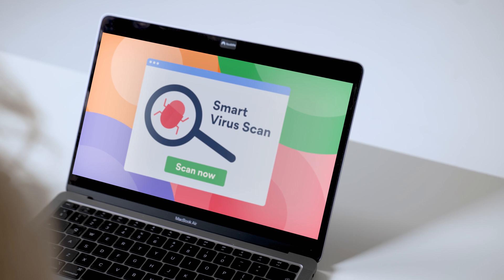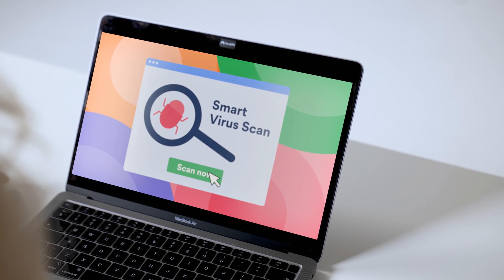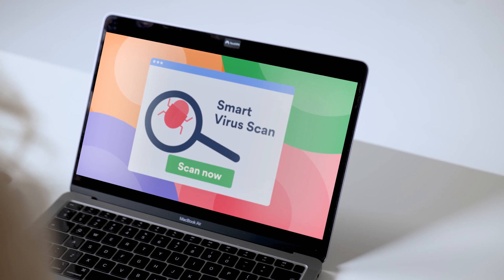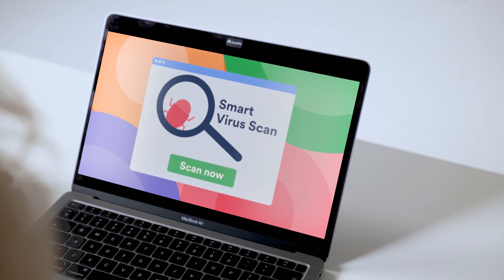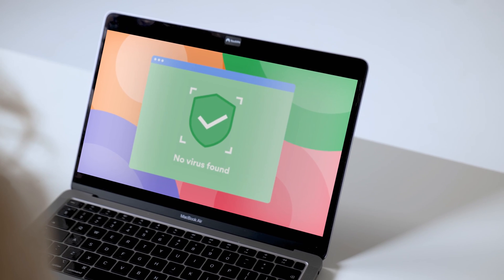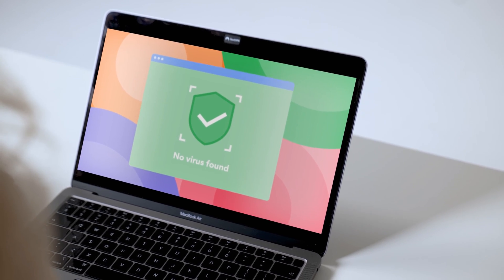Cybersecurity ABC: What is an Antivirus? | NordVPN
Encrypt your traffic and fend off criminals and viruses 🚀
Protect your privacy right now 📣

What is antivirus? It is a piece of software protecting you from viruses. Our beginner’s guide to cybersecurity will provide you with more information about it.

Our new video series will give you short and simple explanations of the most common cybersecurity terms. Raising awareness and educating are some of our top priorities. So, hopefully, these short videos will shed some light on the complex field of cybersecurity. Today, we will talk about the antivirus — one of the primary protection tools.

Contents of the video:

00:00 Intro
00:15 What is an antivirus?
00:40 What does the antivirus do?

What is antivirus?

The antivirus is one of the most popular protection tools. It identifies and catches viruses once they appear in your system. Antiviruses are trained and intelligent — they can identify malicious behavior and detect the most recent viruses, thanks to their huge databases. With an antivirus, you are much safer.

Imagine you check your email and see an irresistible job offer. Exciting opportunities, competitive salary — everything sounds so good. You just need to download that little file to check how to apply. But soon the excitement turns into worry as your device starts acting up. It looks like you’ve just downloaded a virus.

But there is one tool that can help you in such cases — meet the antivirus.
The antivirus immediately discovers and quarantines any viruses it finds on your device.
Quality antivirus software has databases that are constantly updated and can identify even the freshest viruses. It can also identify suspicious activity on your device, and catch the sneaky viruses trying to load up on startup or let others in. The word “antivirus” is a broad term and usually includes all software protecting you from all kinds of nasty stuff - trojans, ransomware, adware. But we will tell you about them later.
Stay safe, and don’t open attachments from people you don’t trust.

About NordVPN
NordVPN is the world’s leading VPN provider and a flagship service of Nord Security. We aim to provide internet users with all the necessary online security tools.
What is a VPN? VPN is short for virtual private network. It’s a service that protects online activity and changes IP address and virtual location.